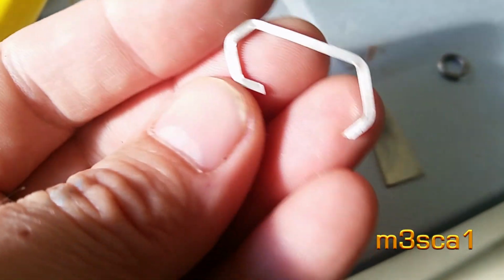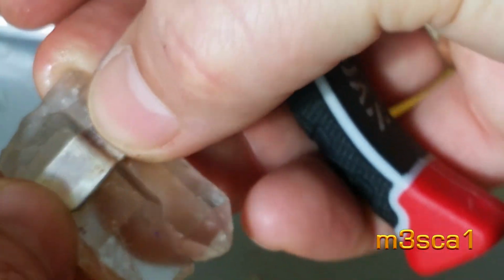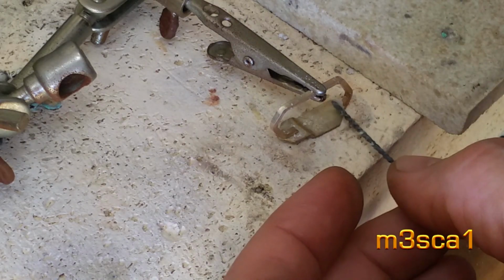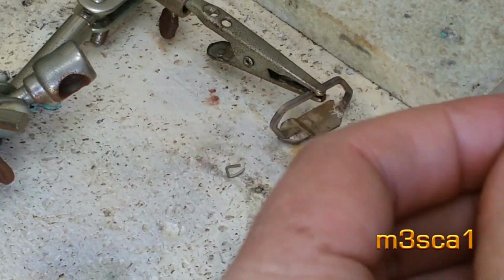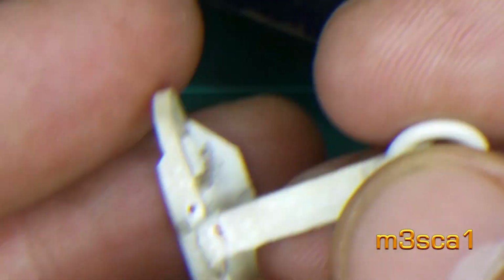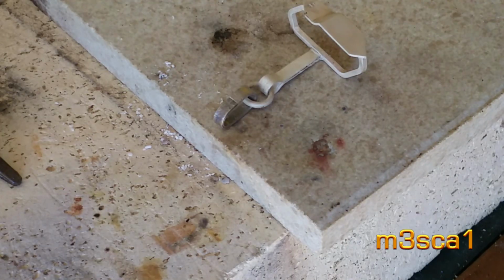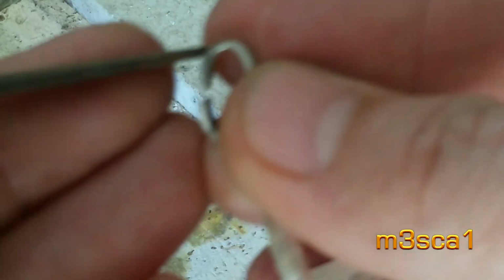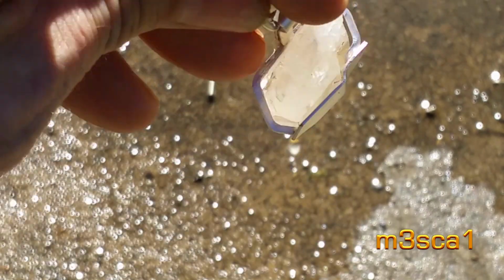30 minute build~CLEAR QUARTZ & SILVER Pendant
Be a twit~Follow on twitter
A quick build to make something to hold this stone.